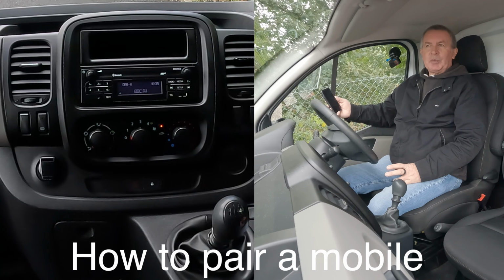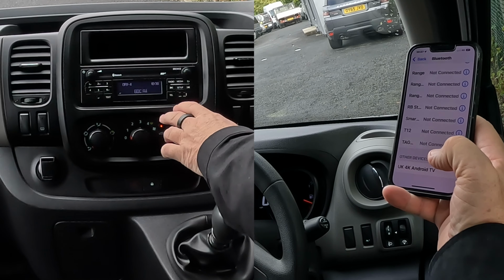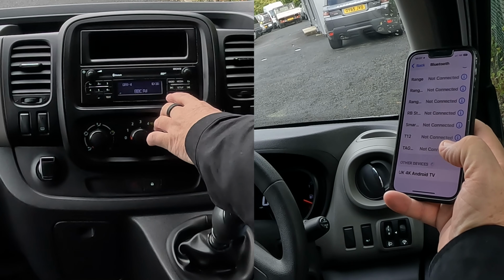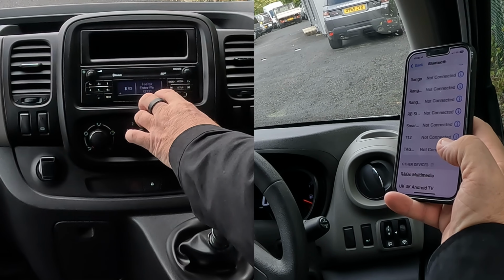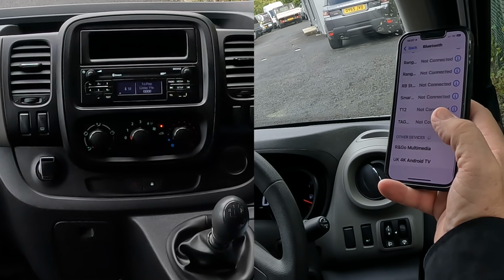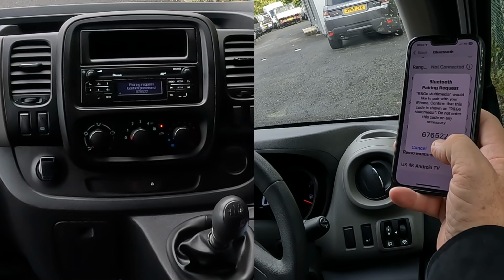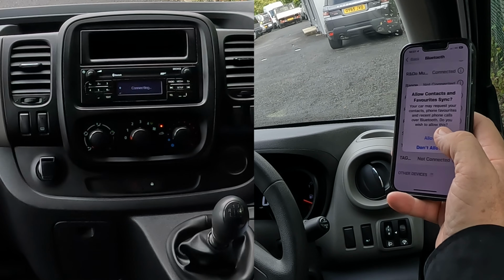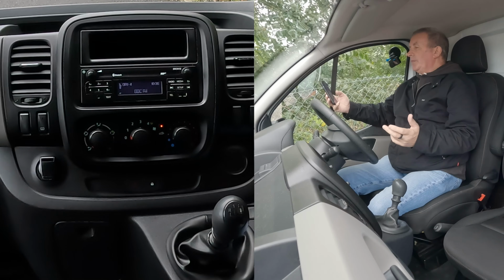How to Pair a mobile to the bluetooth audio system in a 2018 Renault Trafic Business